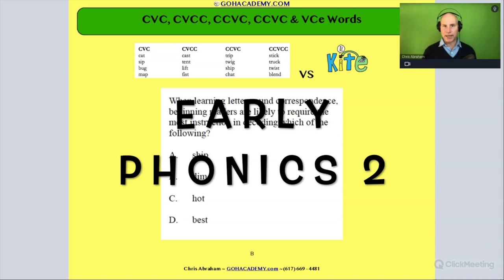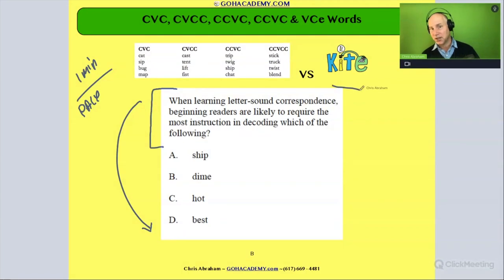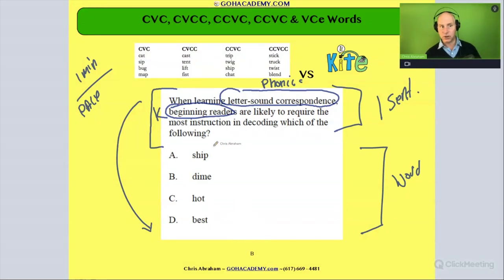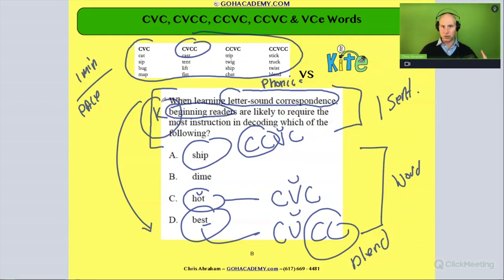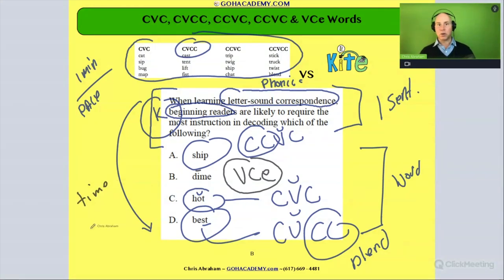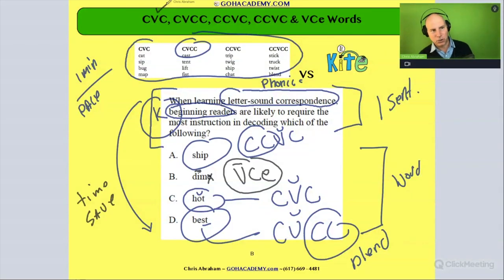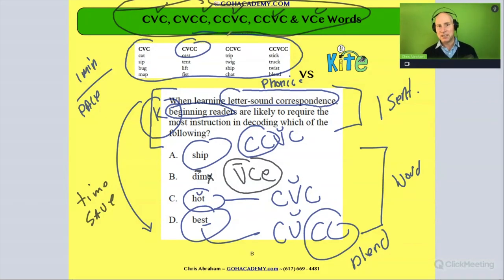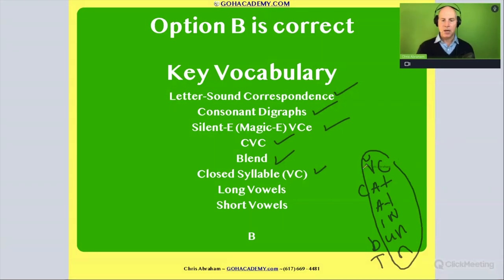FOUNDATIONS OF READING 190, 62, STR 293 WORKSHOP ~ PART 3.8 Early Phonics 2 ~ GOHacademy.com